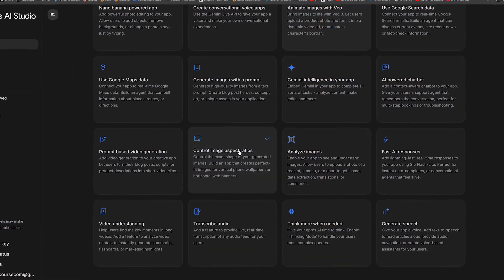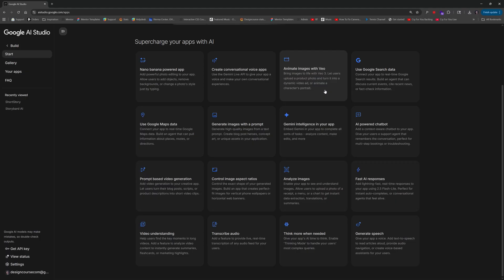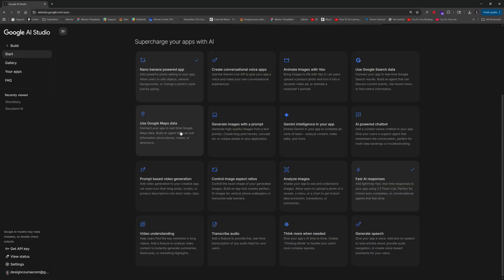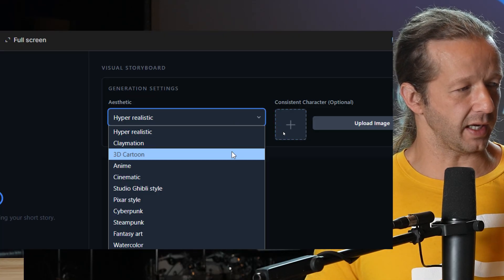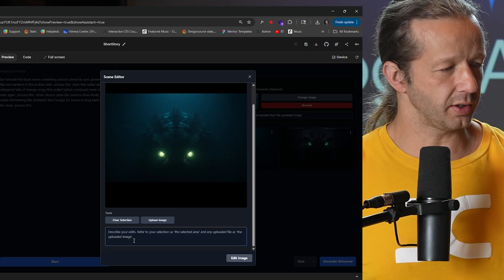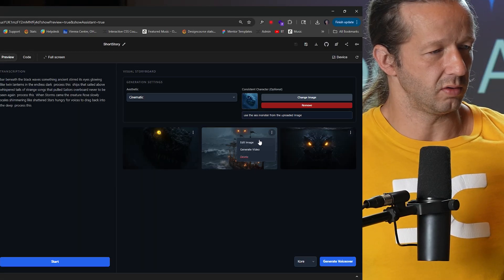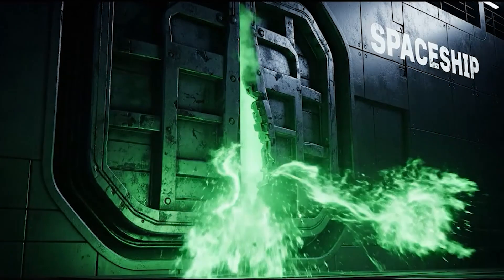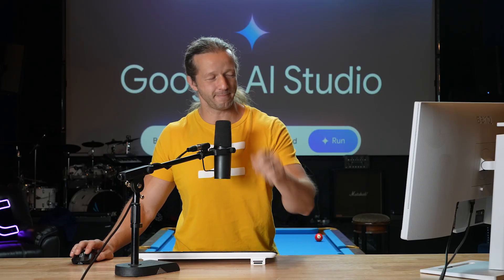Google AI Studio can make SICK Prototypes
-- Today, I'm showing you a prototype that I built with Google AI Studio's new builder. It's an app that allows you to read a short story, and it will generate a short movie from the text.

The flow is the following:
-- Live voice transcription
-- Each time 'process this' is spoken, it runs that dialogue through another AI that creates a detailed visual description of the scene
-- That description is used to generate a scene image
-- Once finished reading the story, you can edit the images with in-painting via Nano Banana.
-- You can also generate a voiceover in a specified character voice
-- Then, you can generate videos based on the scene images.

Finally, stitch them together in something like Premiere, and you have yourself a little short movie that originated from your voice. Sweet!

0:00 - Intro
0:56 - AI Studio Overview
4:58 - DEMO
8:29 - Example Story 1
9:27 - Example Story 2